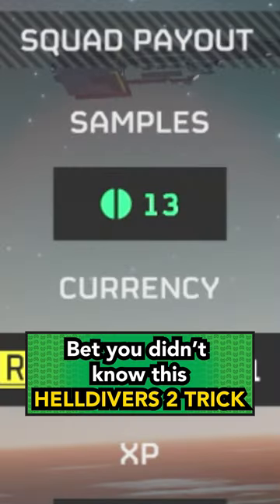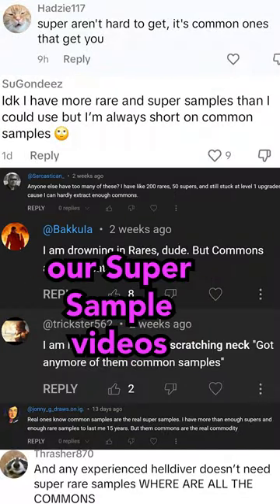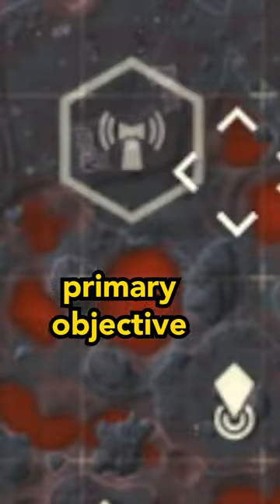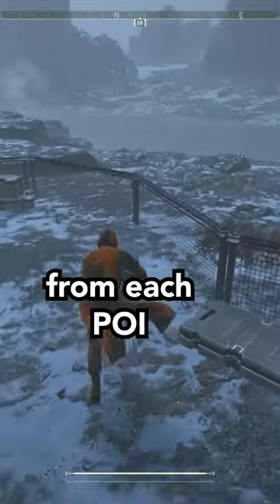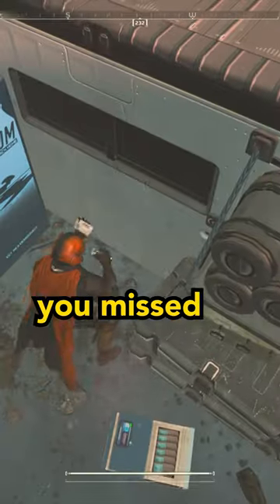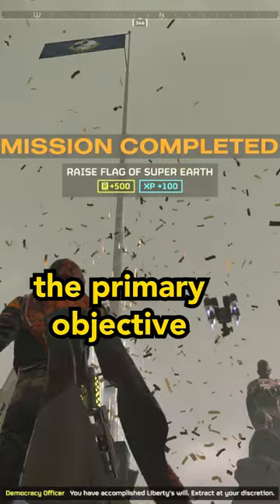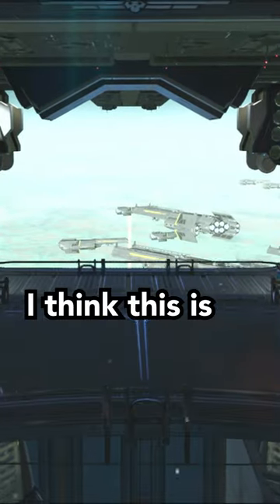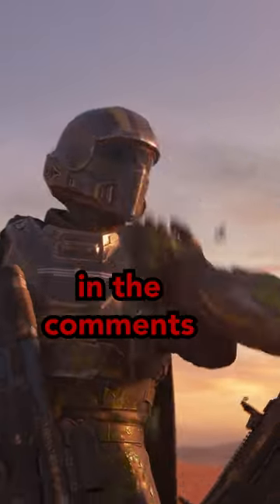Bet you didn’t know this HELLDIVERS 2 TRICK to farm common samples AS FAST AS POSSIBLE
This one goes out to all the seasoned Helldivers commenting on our Super Sample videos

This is the best method for farming common samples quickly:

Find an easy to finish trivial mission, like an illegal broadcast or a flag raise if you have some friends

Trivial maps are smaller so it’s easier to search them quickly for all the common samples

there should be samples at the primary objective, the extract point, and about 10 minor POIs around the map

Use the map to confirm you picked up all the samples from each POI,

if you see a diamond gem symbol like this you missed some!

Then just finish off the primary objective and extract with your samples, find a new map, and repeat